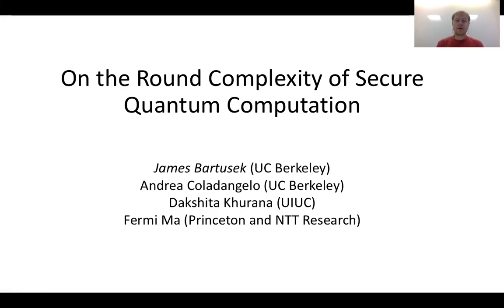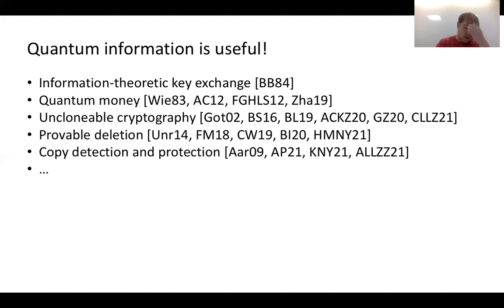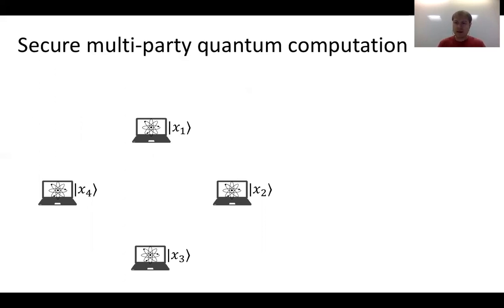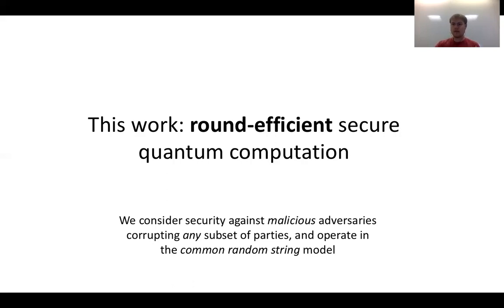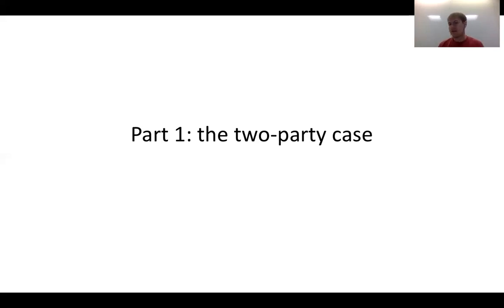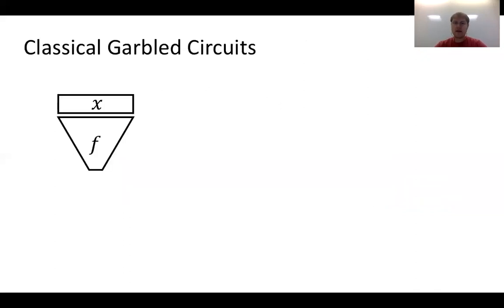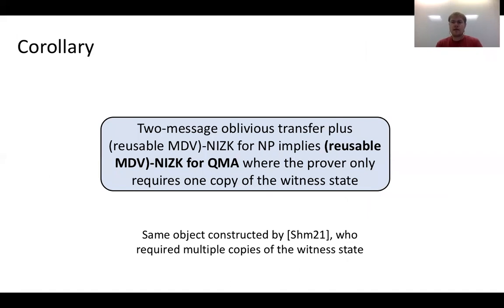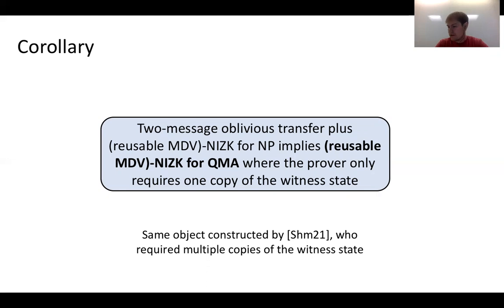On the Round Complexity of Secure Quantum Computation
Paper by James Bartusek, Andrea Coladangelo, Dakshita Khurana, Fermi Ma presented at Crypto 2021